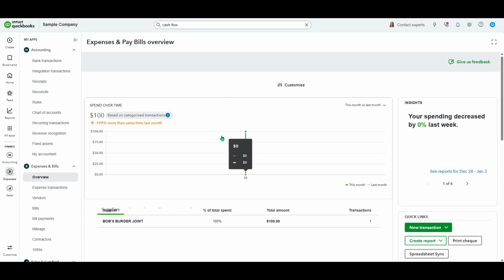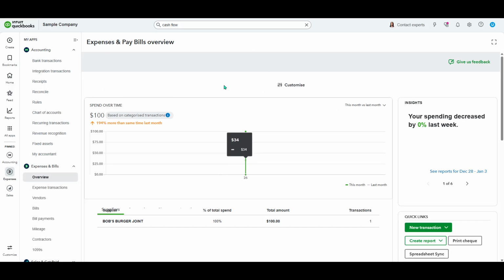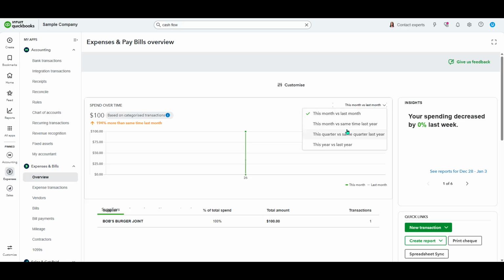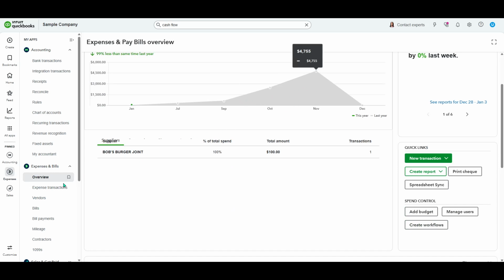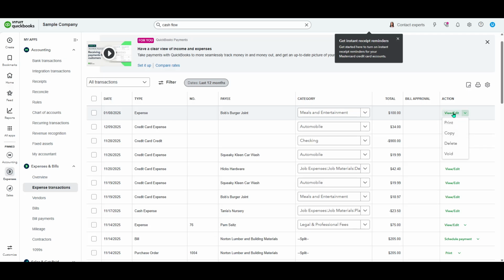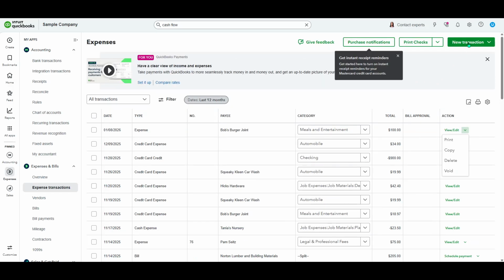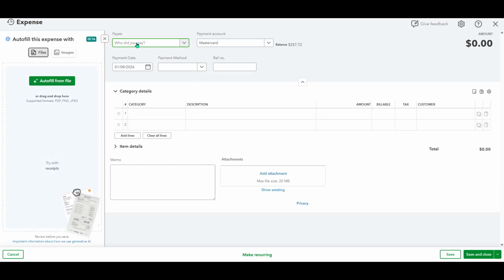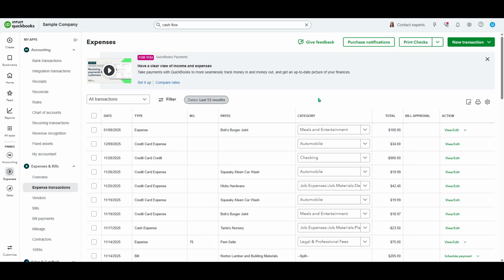How to Track Expenses in QuickBooks Online (New Interface | 2026 Step-by-Step Beginner Tutorial)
Learn how to track expenses in QuickBooks Online using the new interface to keep your books accurate and organized! In this 2026 step-by-step beginner tutorial, I’ll show you how to record expenses, categorize transactions, connect bank feeds, upload receipts, and review expense reports so you always know where your money is going. Perfect for beginners, small business owners, and bookkeepers using QuickBooks Online.

how to track expenses in quickbooks online, quickbooks expense tracking tutorial 2026, quickbooks online new interface expenses, record expenses quickbooks step by step, categorize expenses quickbooks online, track business expenses quickbooks, beginner quickbooks tutorial, small business bookkeeping expenses, quickbooks receipt tracking, quickbooks expense reports